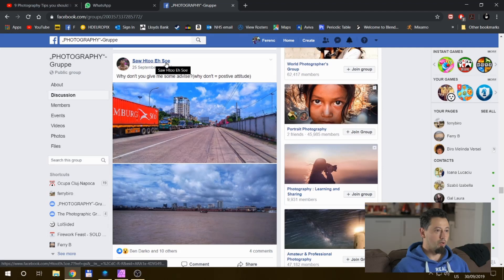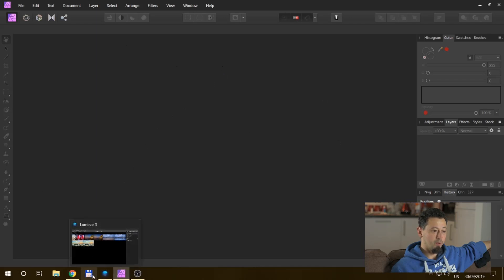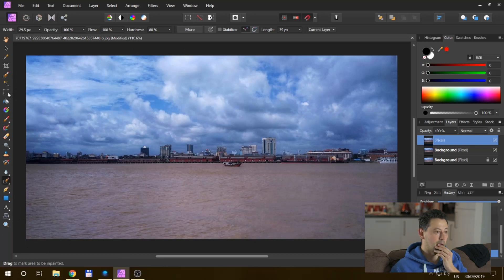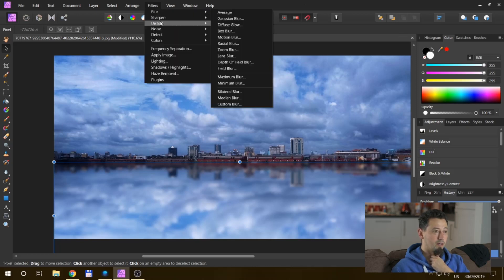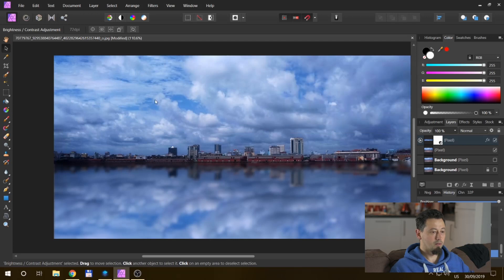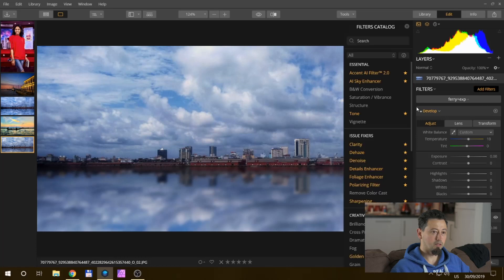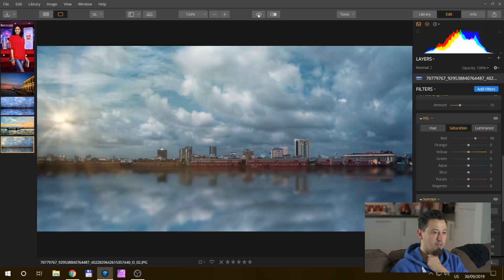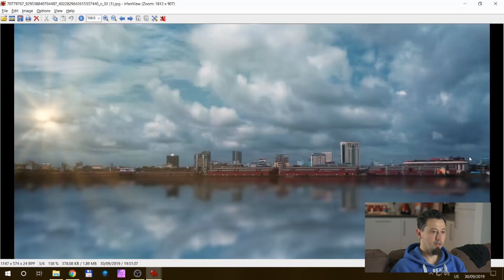Learn to make a quick reflection in Afiinity/photoshop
create a quick reflection in affinity photo, a one time only purchase photoshop alternative.